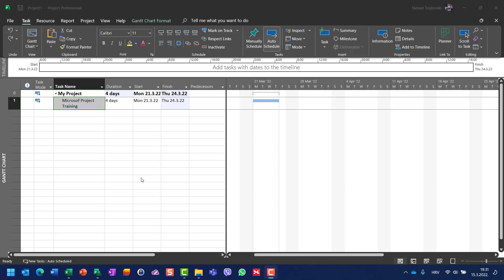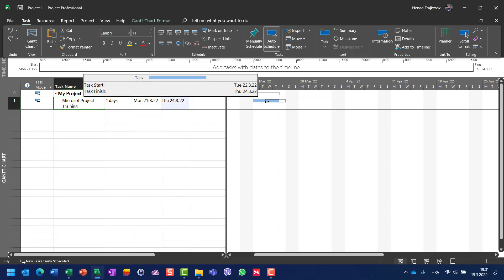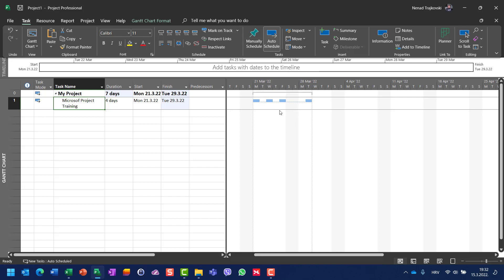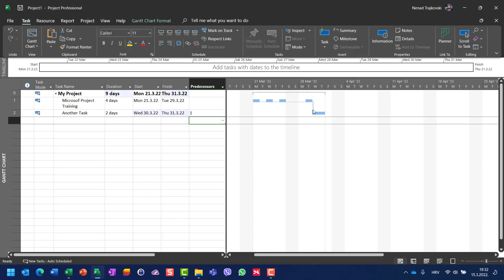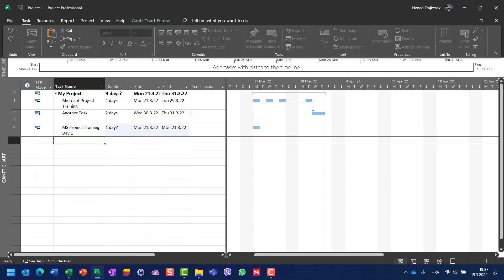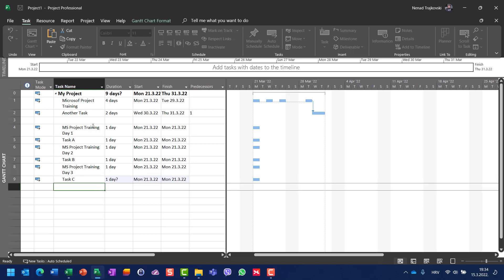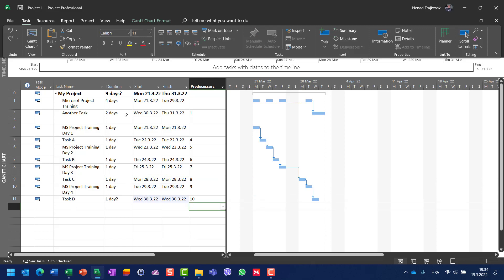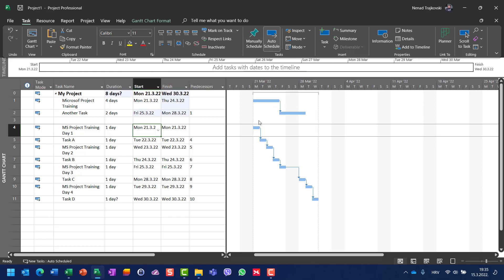14. Split Tasks - Microsoft Project Online Desktop Client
Learn how to split Tasks in Microsoft Project Online Desktop Client